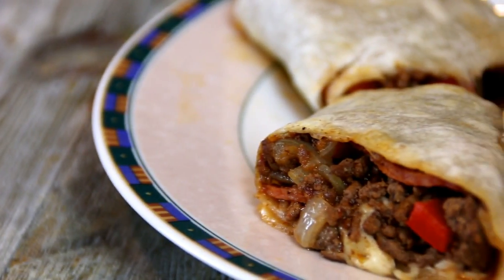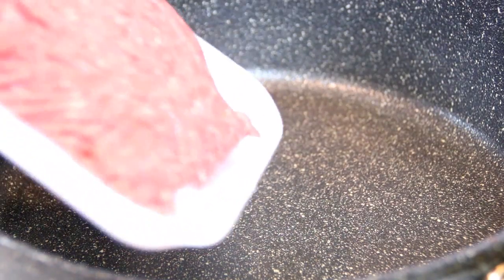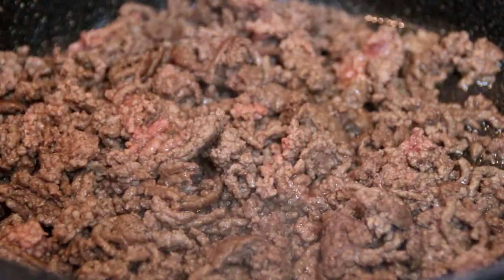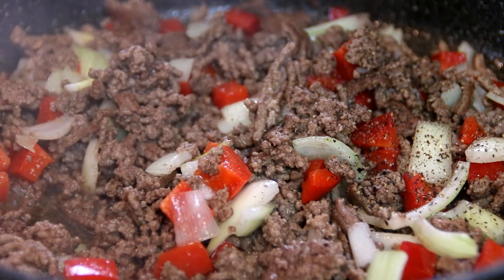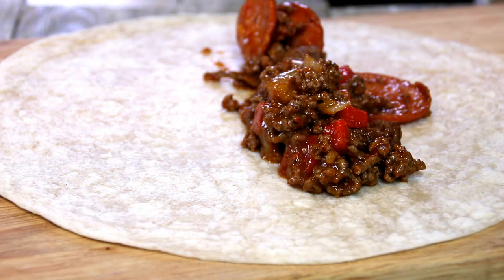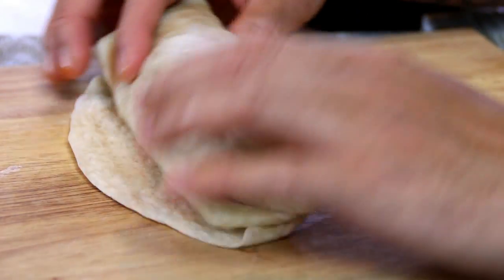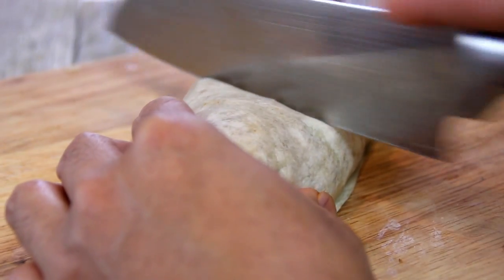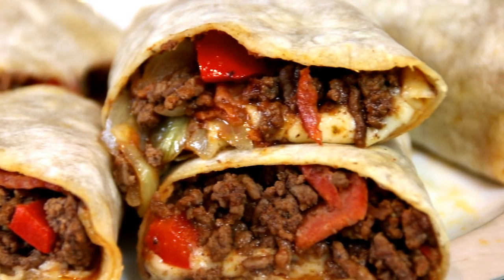Ground Beef Roll Ups with Mozzarella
Our roll ups are a super combination of lean ground beef, onions, red bell
 Peppers, and other spices. They are simple and easy to make. Believe me, your family and friends will love them.

Licensee: David Hood -- Cook n' Share